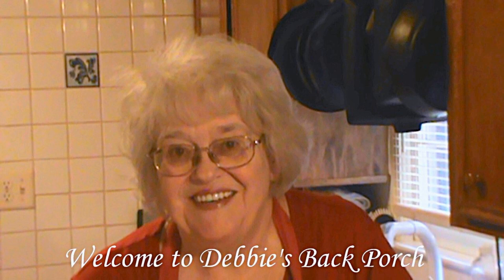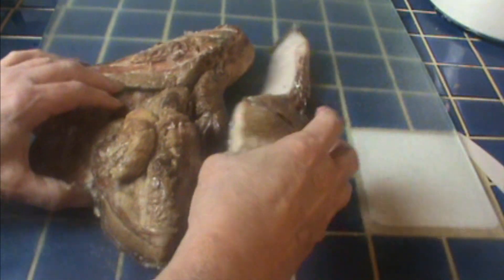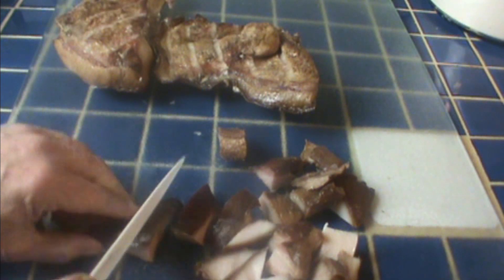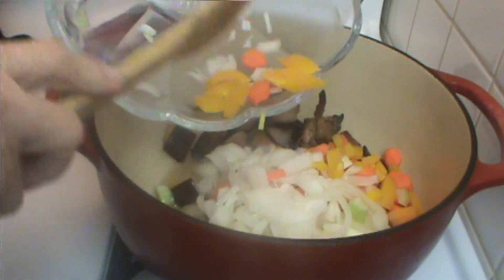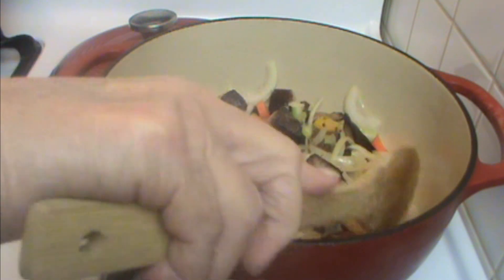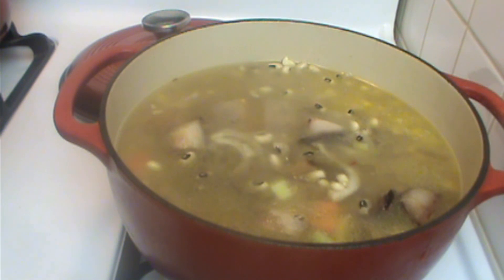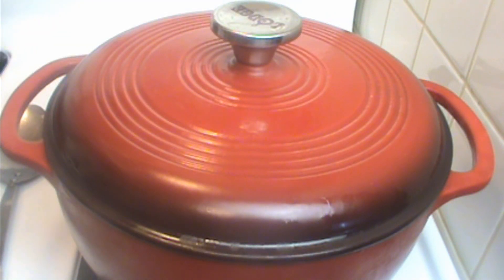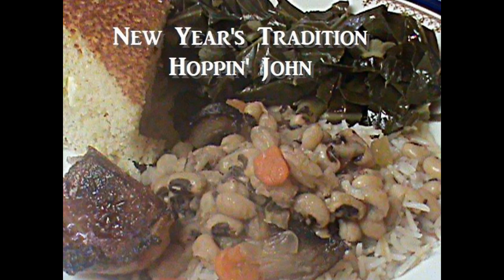Hoppin' John: A Traditional Southern New Year's Dinner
The traditional Southern New Year's dinner is hog jowl, collard or turnip greens, black eyed peas and cornbread.  I sometimes make Hoppin John to dress up the peas and make them tastier.  This is my version of Hoppin John.